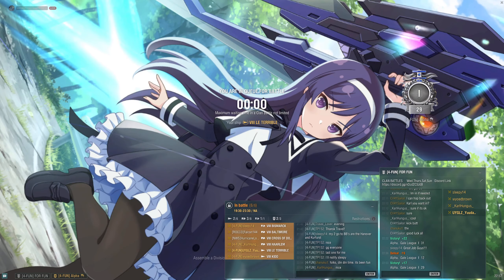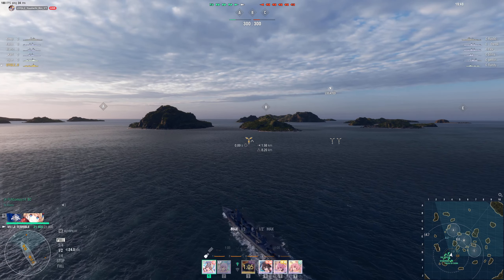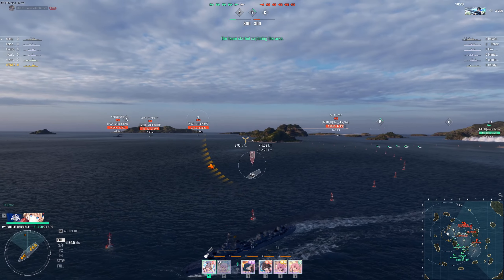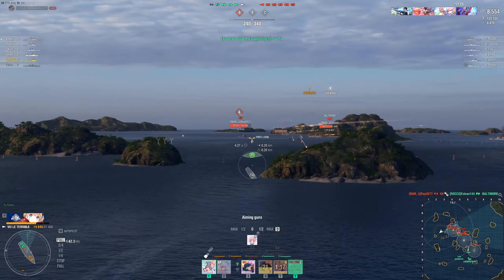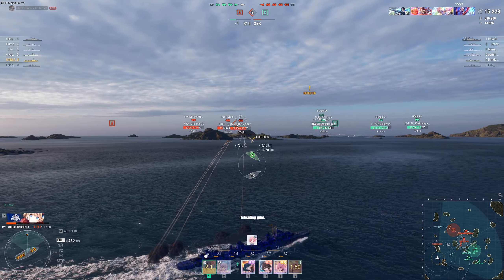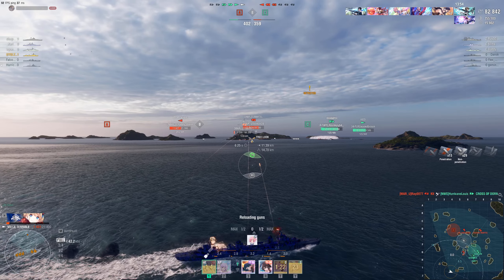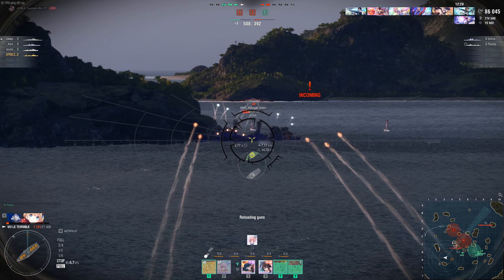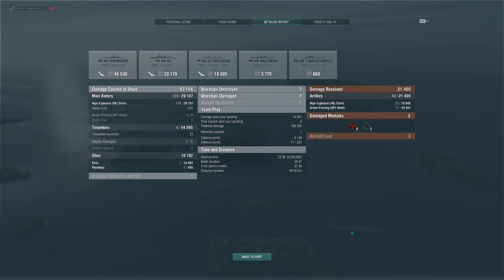World of Warships Clan Battle (Season 18) “Sirenidae” [4-FUN] vs [MAR_U]